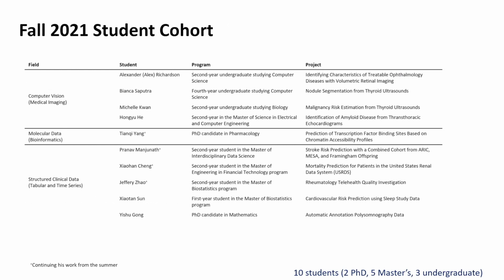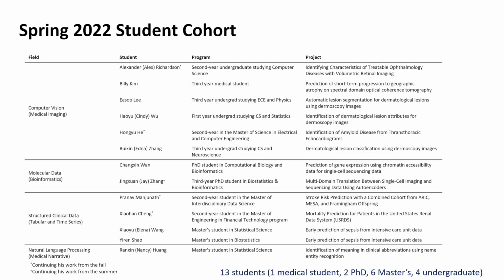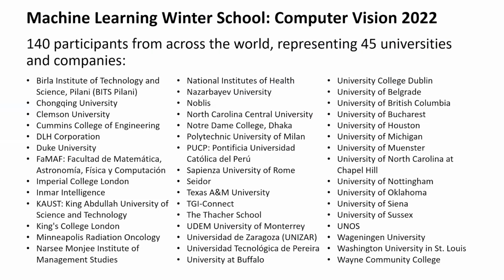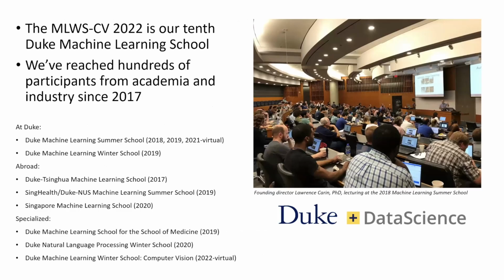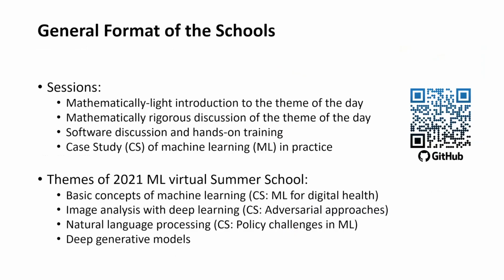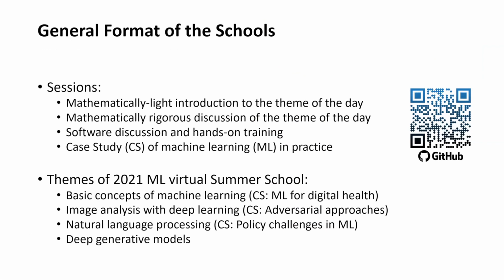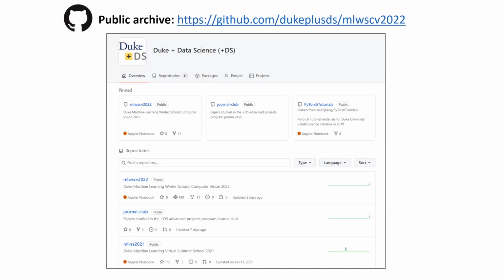+Data Science: Data Science for Everyone - 2022 CCT Symposium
Ricardo Henao, PhD
Assistant Professor, Biostatistics & Bioinformatics and Electrical & Computer Engineering

This presentation is an excerpt from "Innovating Computational Education" from the 2022 CCT Symposium.